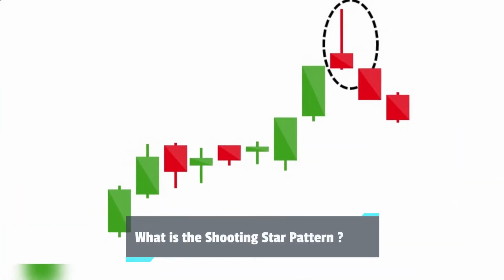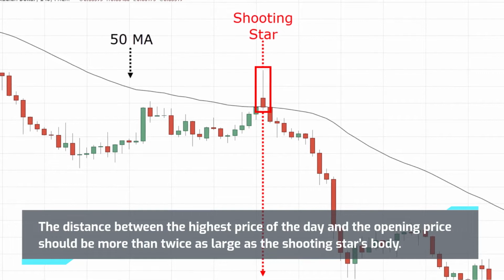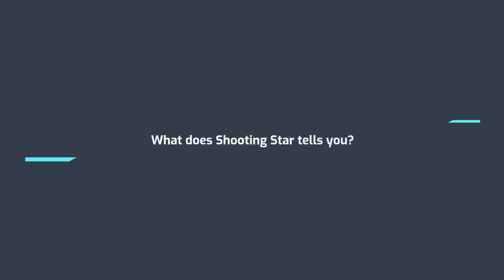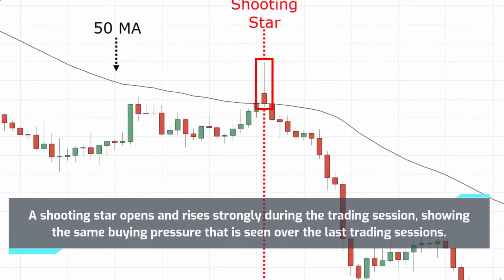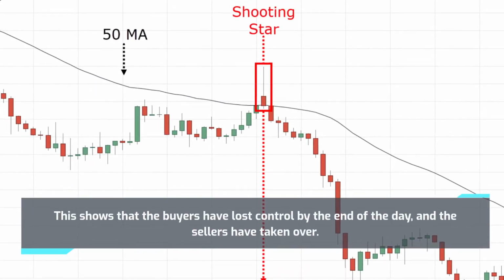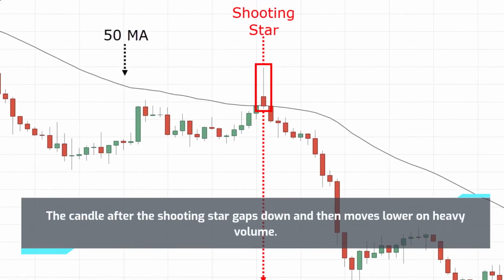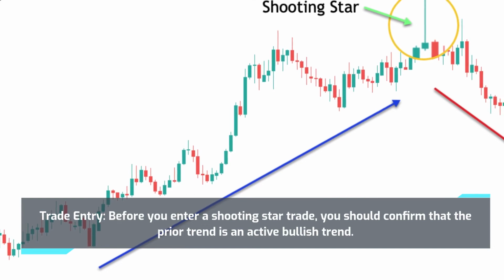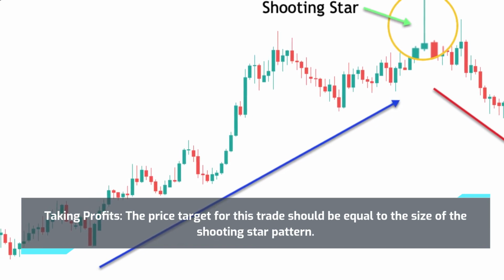Shooting Star Candlestick – Formation, Example & Limitations